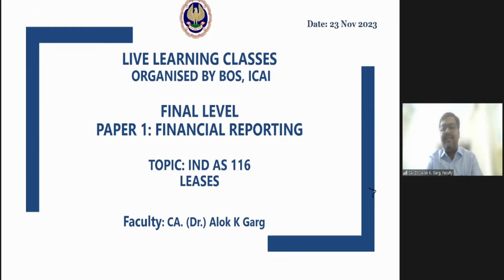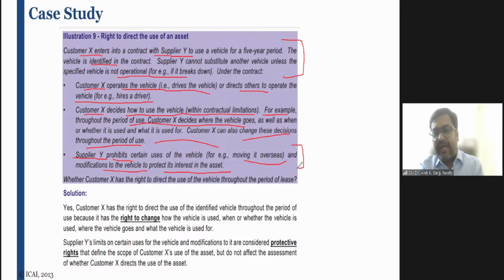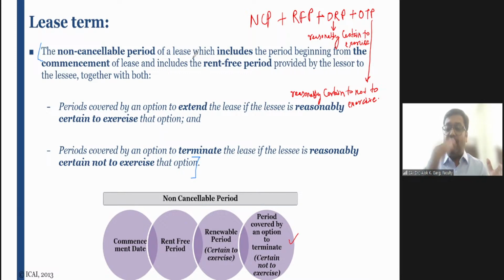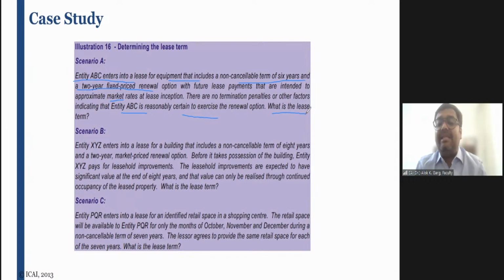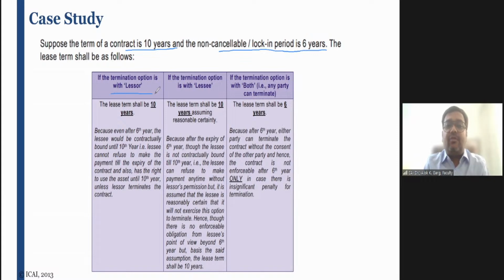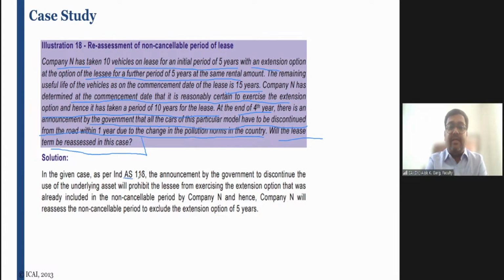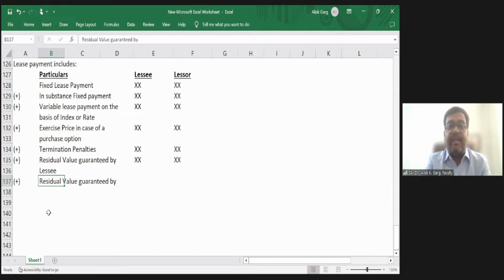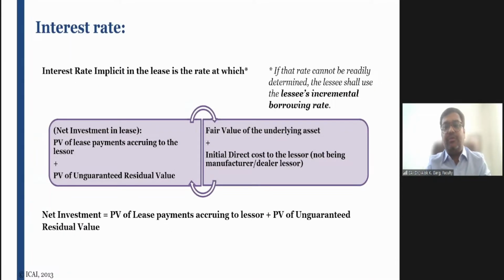Final Paper 1: FR | Topic: Ind AS 116: Leases | Session 1 | 23 Nov, 2023